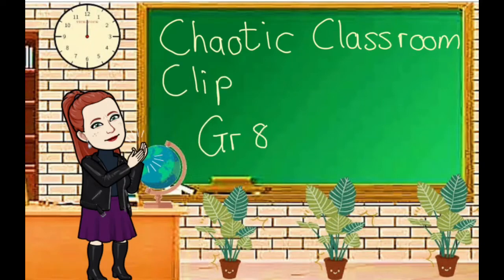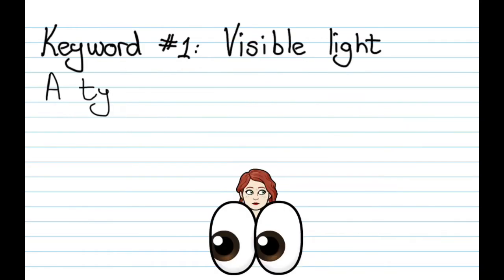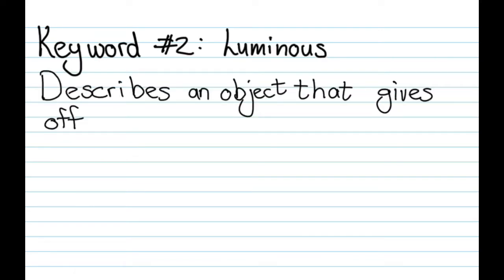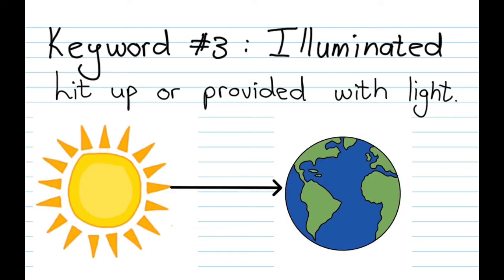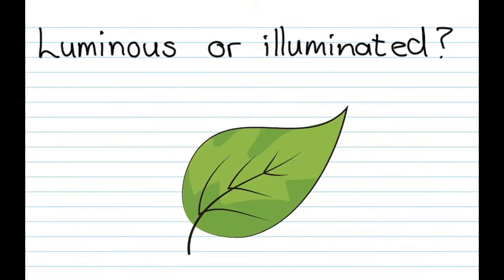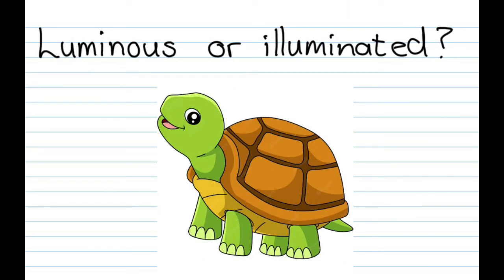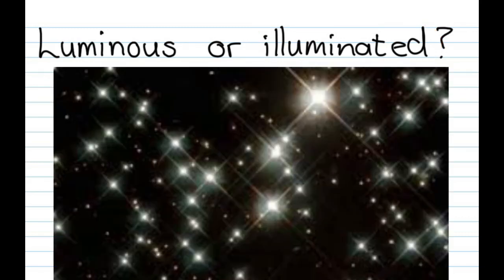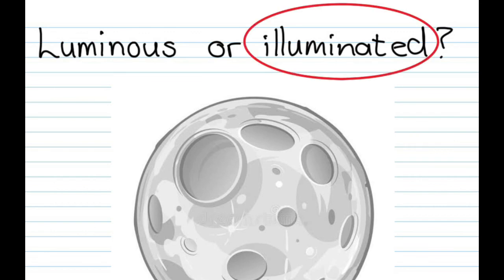Visible light Luminous vs Illuminated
Chaotic Classroom clips explain a single concept in under two minutes.  This clip explains the difference between luminous and illuminated objects.